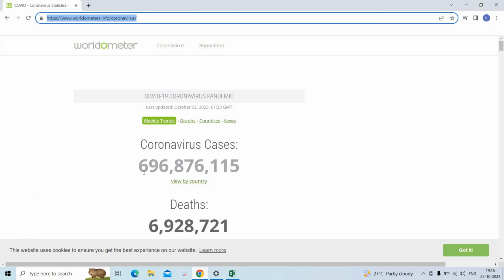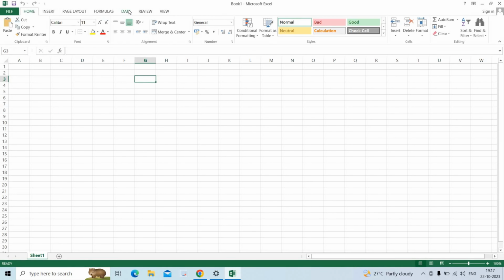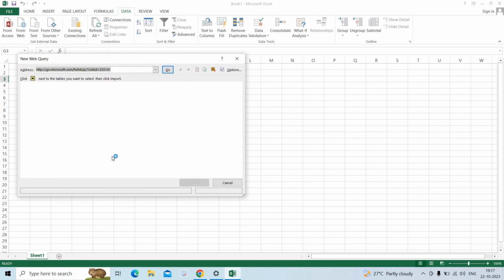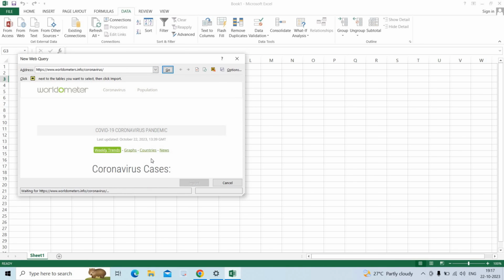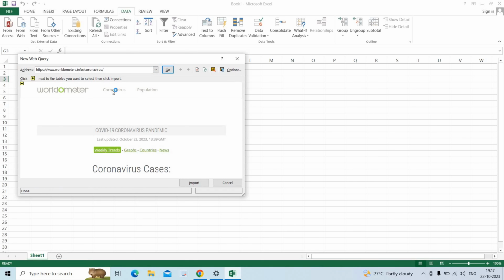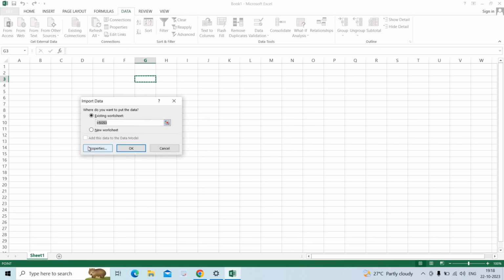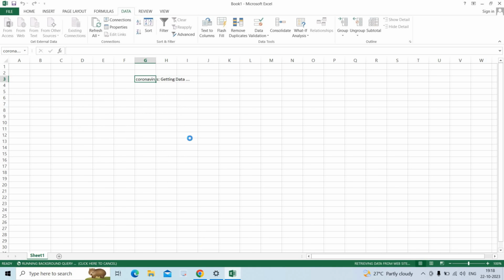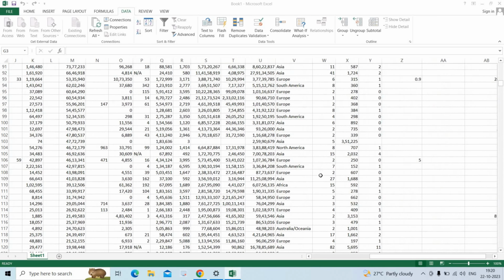Import web data to excel | Excel tutorial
Learn Excel tips and tricks with our Excel tutorial on how to import data from the web to Excel. Get data from web to Excel effortlessly with our step-by-step guide to import web data into Excel.